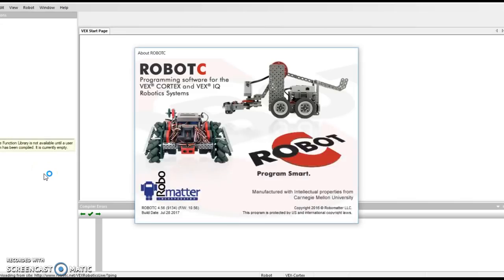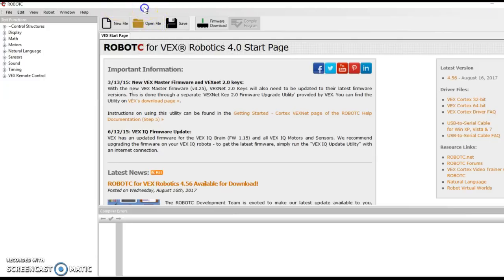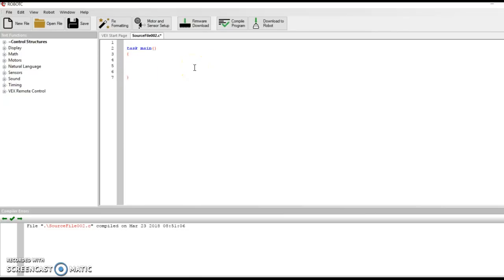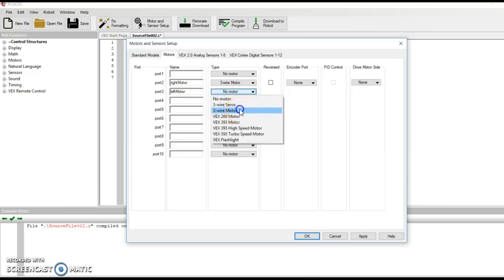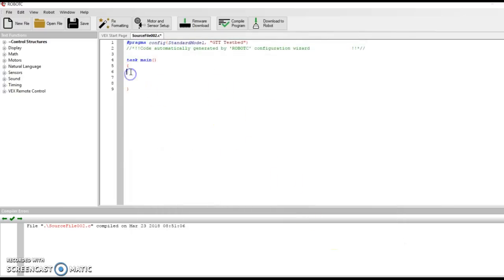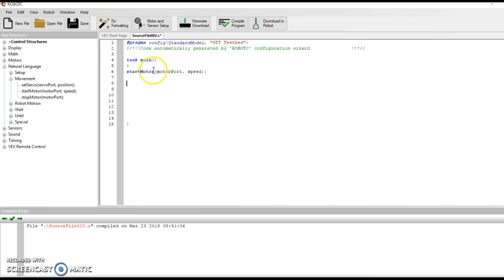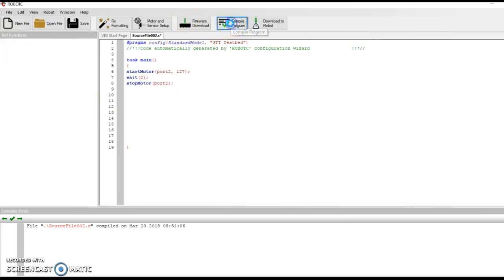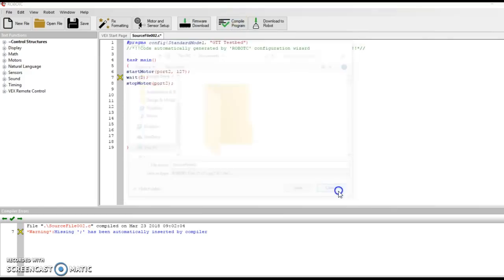RobotC My first program